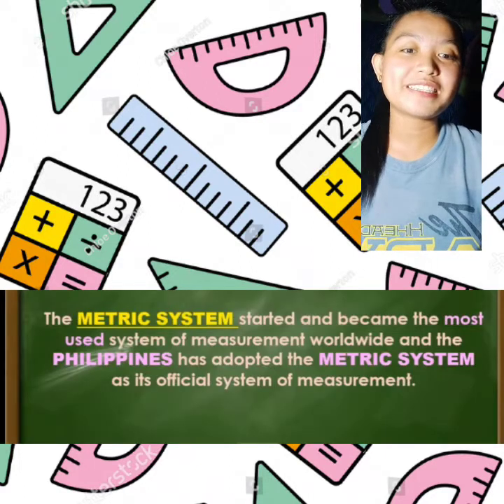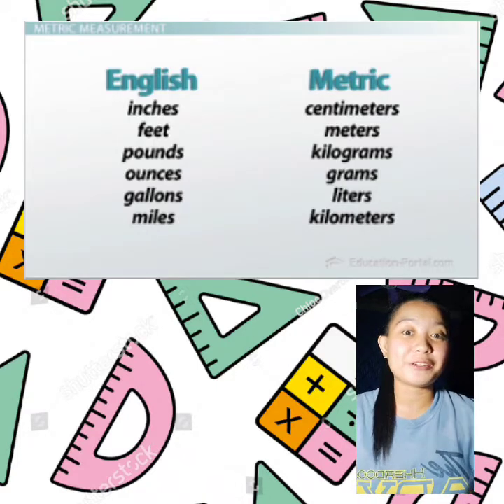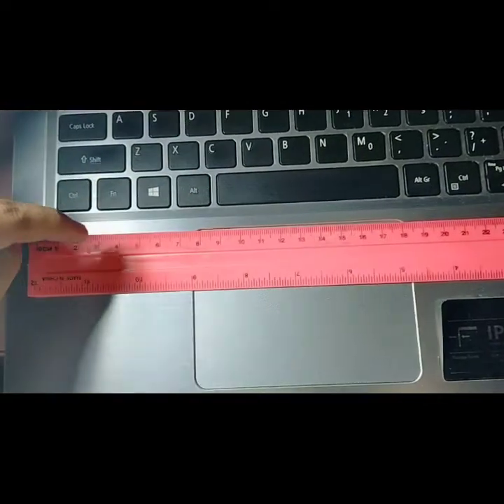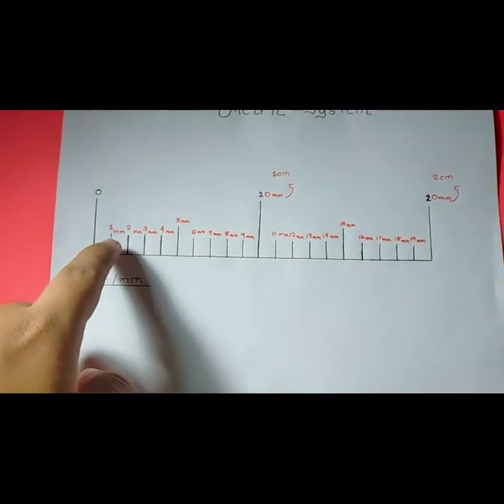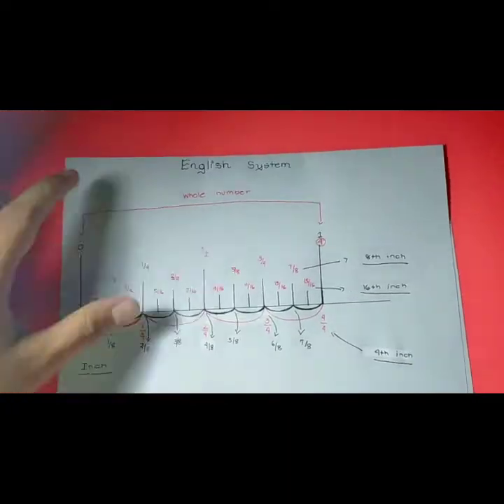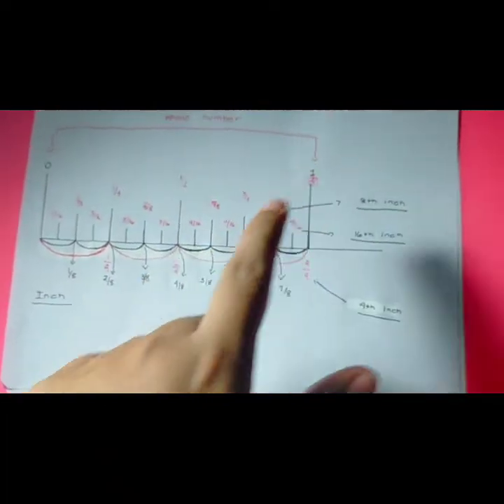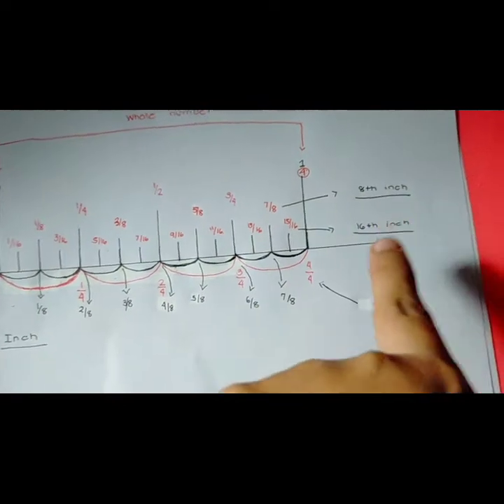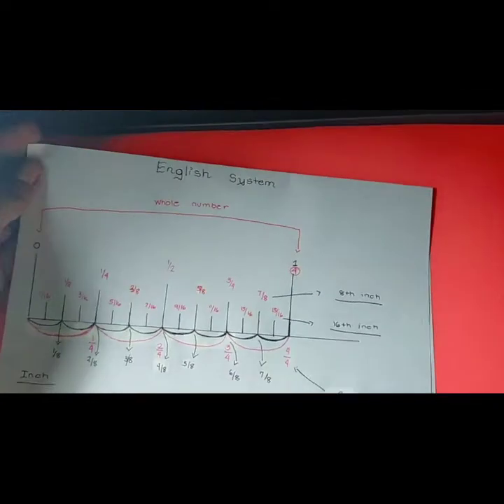Metric & English system 📍💓